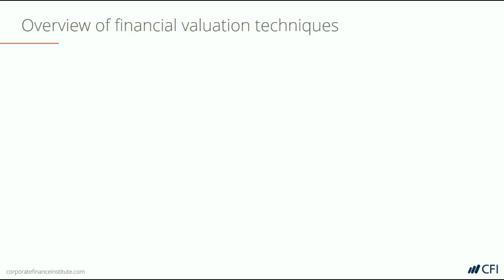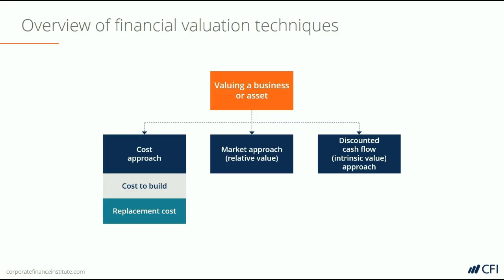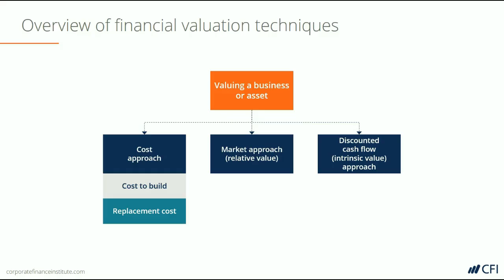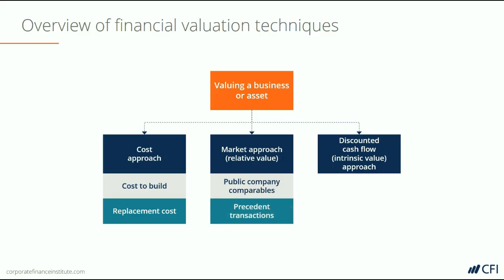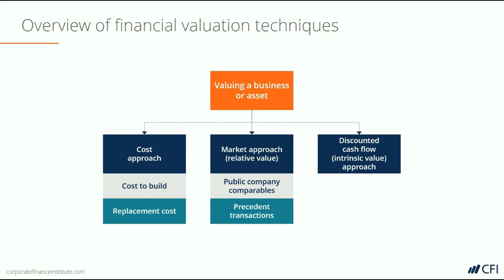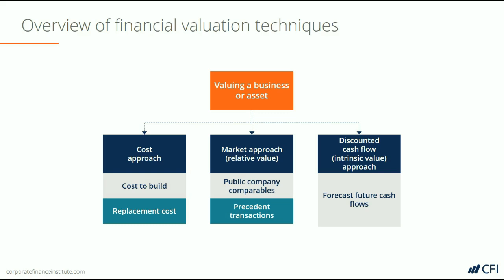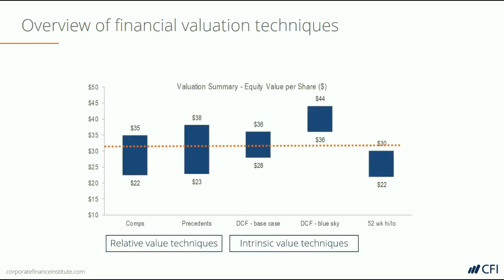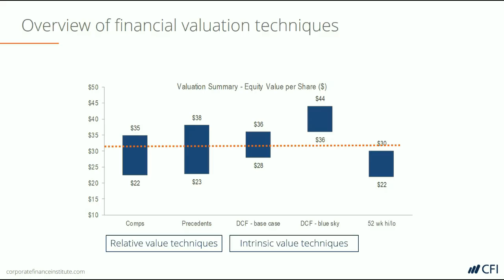Valuation Methods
When valuing a company as a going concern there are three main valuation methods used by industry practitioners: (1) DCF analysis, (2) comparable company analysis, and (3) precedent transactions.  These are the most common methods of valuation used in investment banking, equity research, private equity, corporate development, mergers & acquisitions (M&A), leveraged buyouts (LBO) and most areas of finance.